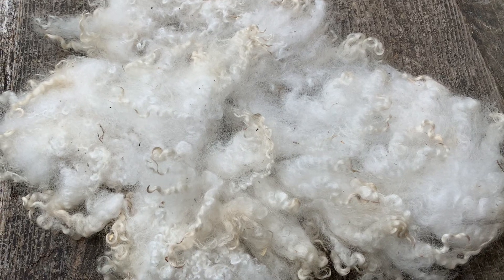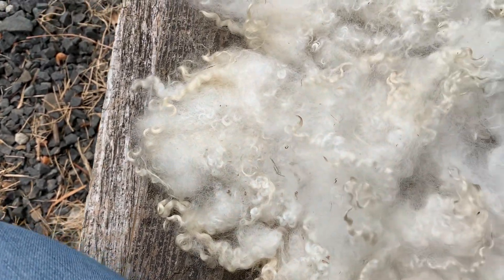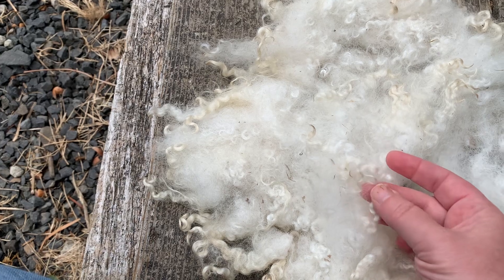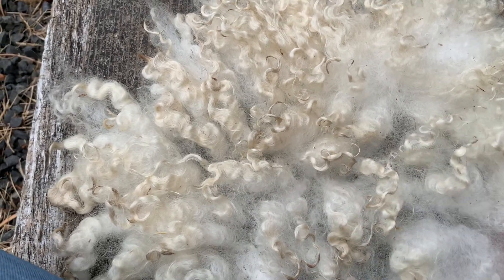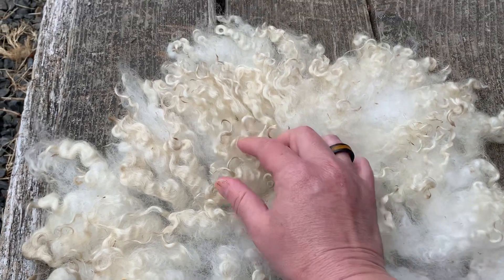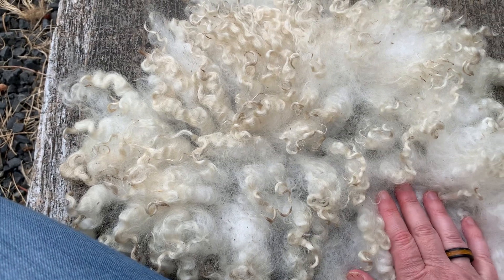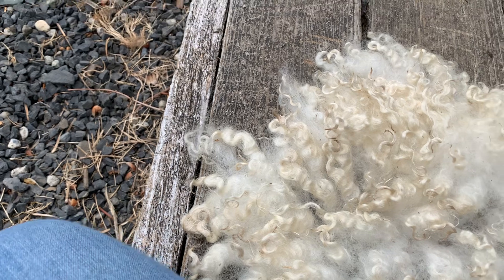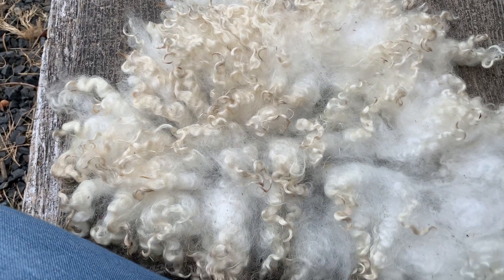The results of my wash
My first time washing raw wool.